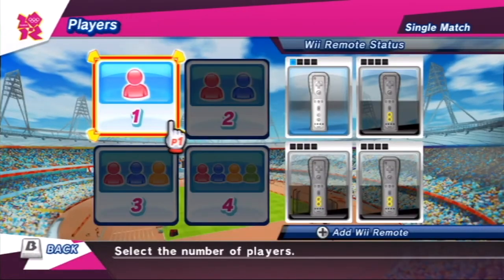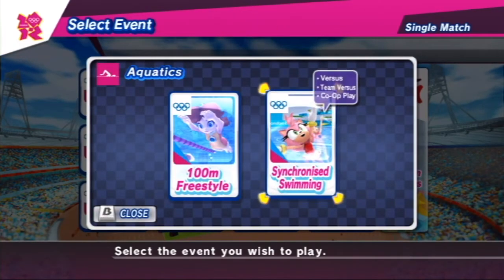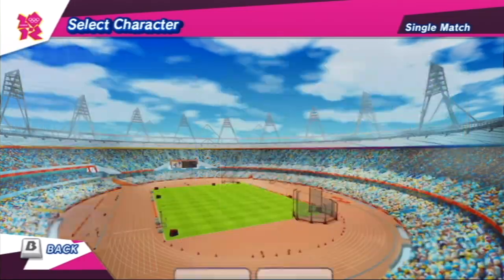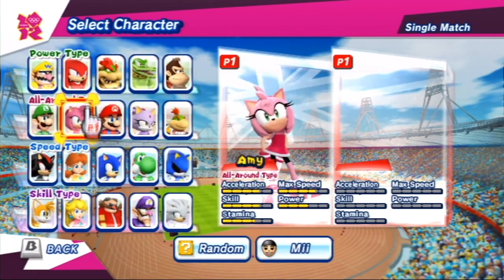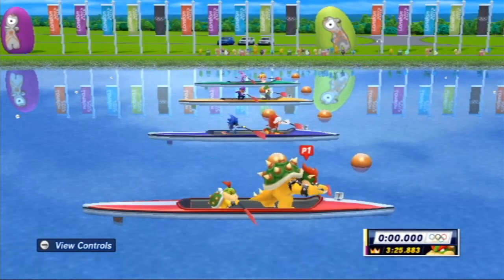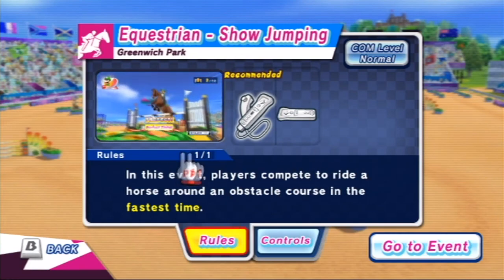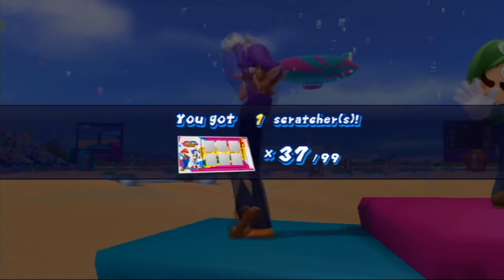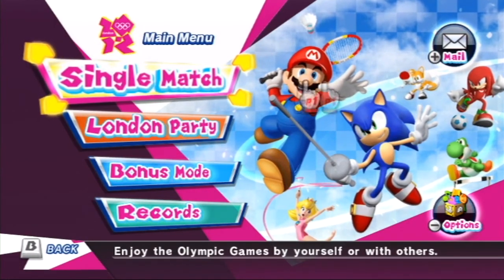Mario & Sonic at the London 2012 Olympic Games, Part 4: Single Match (3)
Synchronized Swimming seems to give me fits.  I attempt to show gold medal runs in the Aquatic Events, Canoeing, and Equestrian.

NOTE: I'm sure in the last video I sounded too soft, I felt, so I've made another adjustment with the volume of my voice.  Let me know if it's better or not.